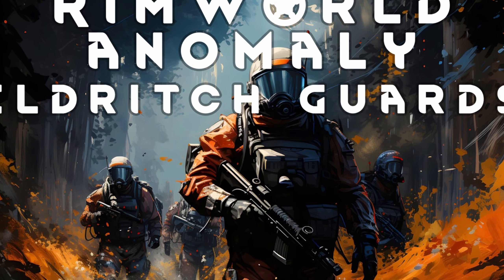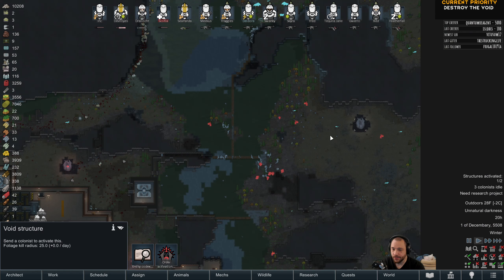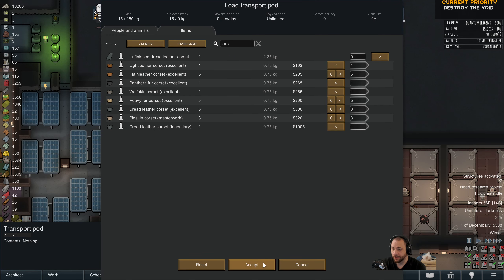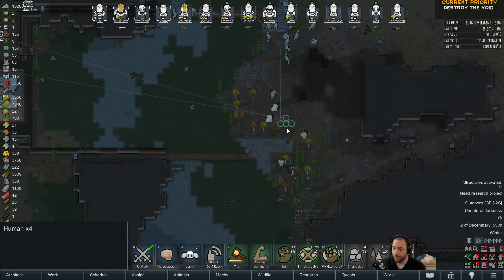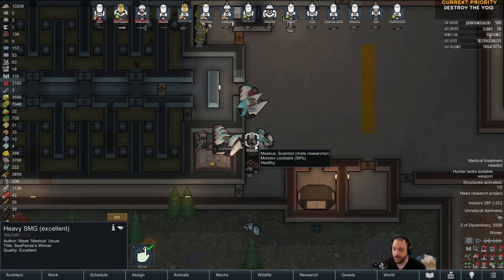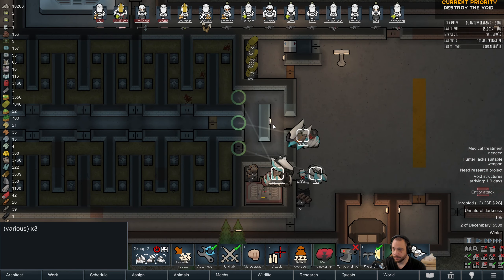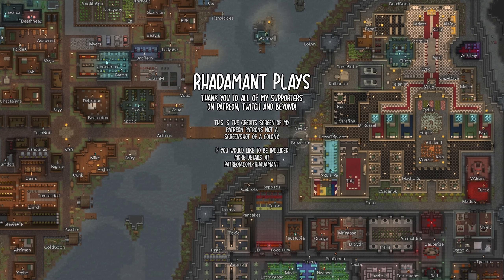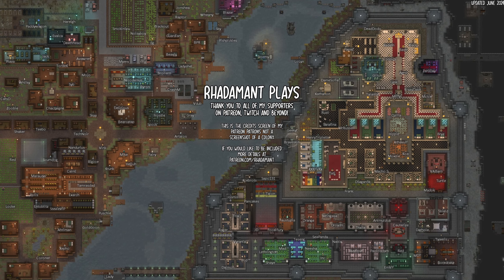Intensified Darkness - RimWorld Eldritch Guards EP93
» Eldritch Guards is a RimWorld 1.5 Anomaly series where a reactionary force of space marines are sent down to a planet overrun with horrific creatures, tasked with conscripting an army and containing the threat, all while piecing together the shattered local government who caused the catastrophe.

» Backstory, goals, mods, DLCs, storyteller and scenario can be found

» Do not spoil the content of Anomaly DLC in the comments, spoiler comments will be removed. Thank you.

 » Characters are raffled off to live viewers and and live viewers can vote on priorities to guide the progression of the series.

» Version: RimWorld 1.5 and all DLCs enabled

» Mods: No Time Change Sounds + Fahrenheit and Celsius

The priorities I work on are largely determined by live viewers, if you would like to influence the direction of this series I welcome you to join me on stream.